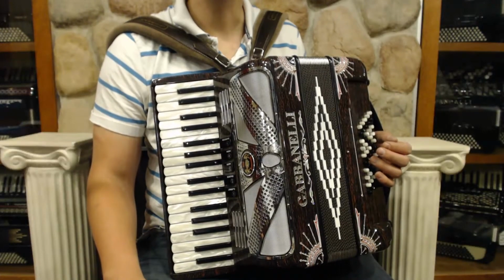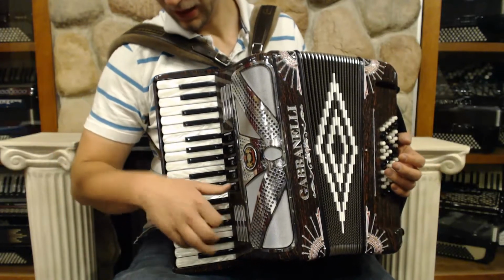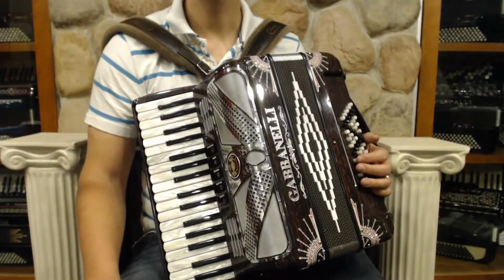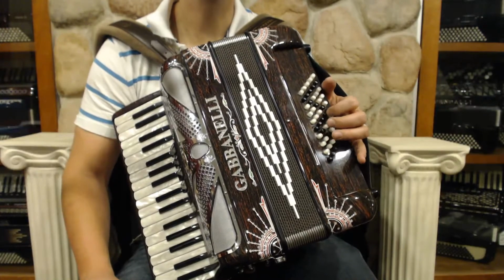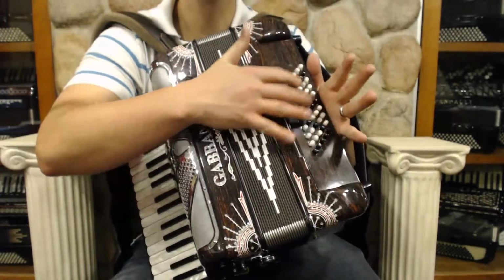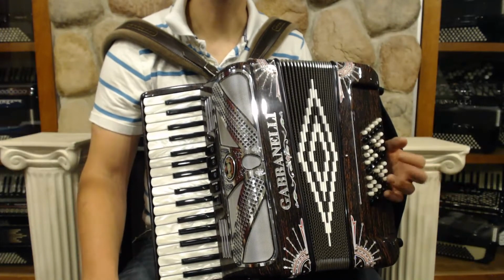2143 - Chocolate Brown Decorated Gabbanelli LMM 34 50 $3995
Chocolate Brown Decorated Gabbanelli
Piano Accordion 16" 34/50 16lbs
Reeds 3/4 LMM, Registers 5/0
Immaculate, like new condition